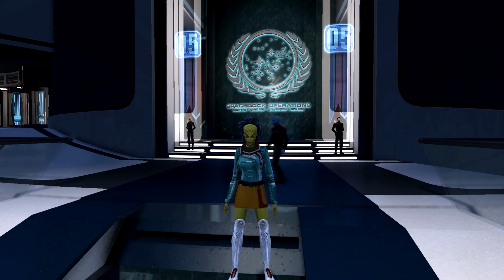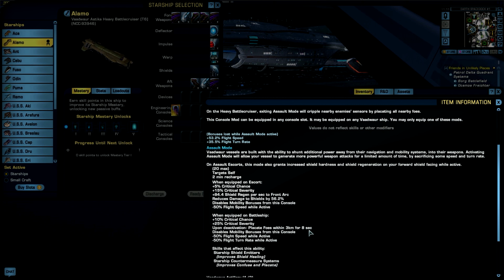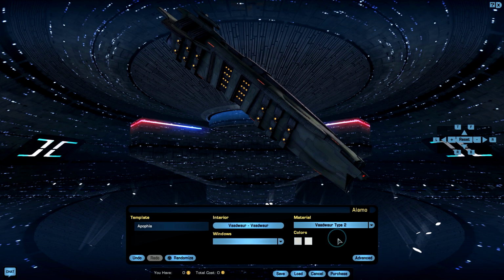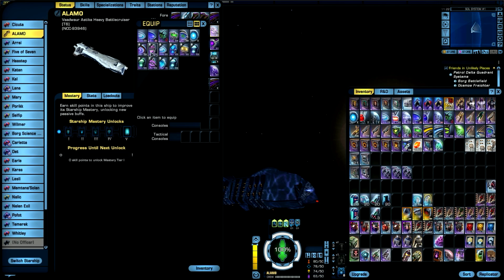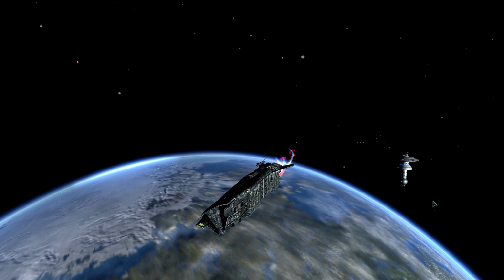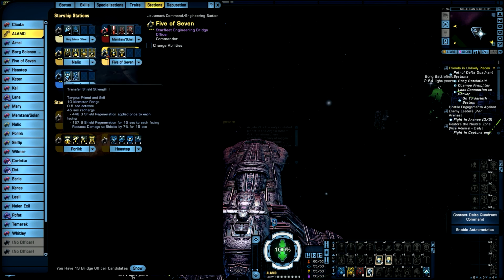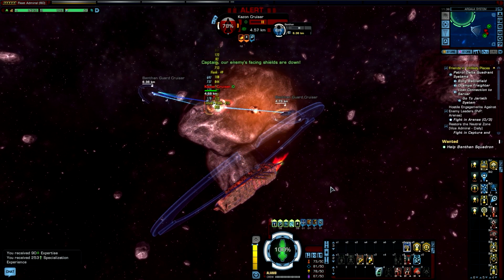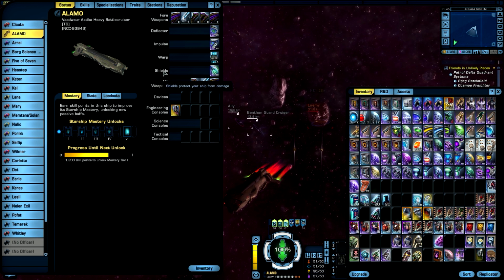Vaadwaur Astika Heavy Battlecruiser [T6] with all ship visuals - Star Trek Online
This video is about the Vaadwaur Astika Heavy Battlecruiser [T6] ship in Star Trek Online, i will show the visuals of different space sets. After that i have joined Argala system patrol mission on advanced version without doing a lot of work to finish the mission. I do apologize for that but since this is a ship review i did not do a lot of damage because i simply did not equip the needed weapons or consoles. In this video i also show the special ability with the Console - Universal - Assault Mode Relays
Also the special bridge of this vessel is just awesome to see!
M.A.C.O. Space set,
Fluidic Counter Assault Space set(Counter Command),
Adapted M.A.C.O. Space set,
Reman Advanced Prototype Space set,
Romulan Prototype Space set,
Nukara Strikeforce Technologies Space set.